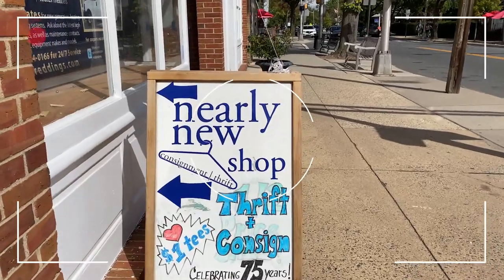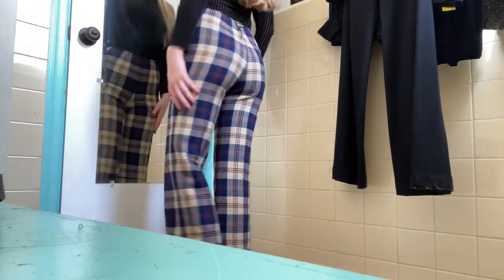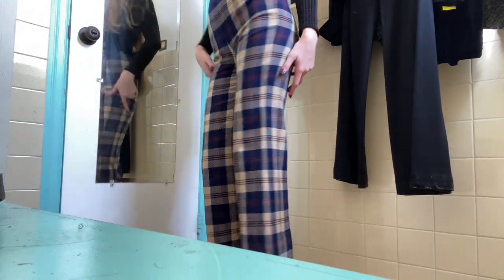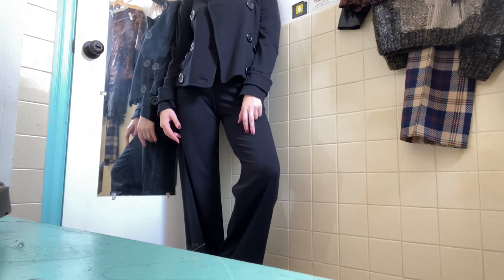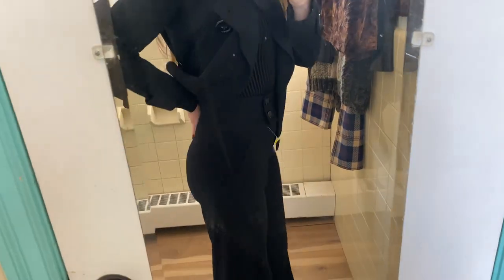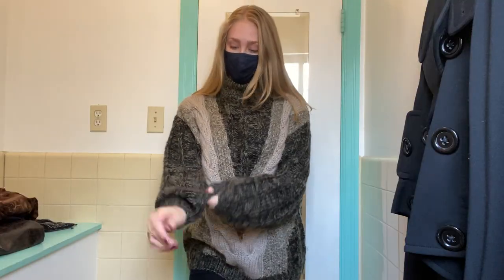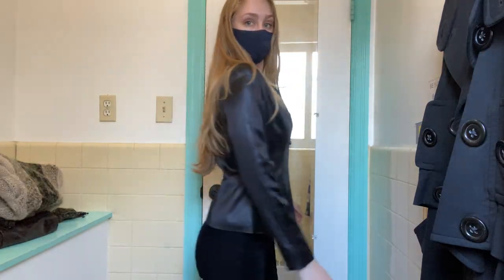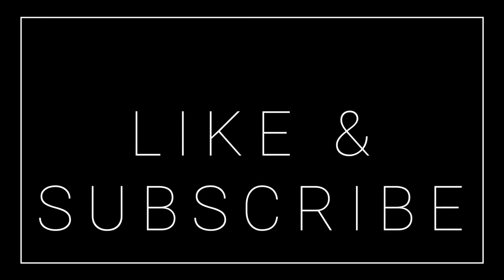Vintage Clothing @📍NEARLY NEW SHOP - PRINCETON, NJ (Two piece black "Swuit", sweater, jacket & top)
Founds some amazing vintage clothing at Nearly New Shop in Princeton, NJ! I highly recommend checking out this store if you are in the area. They have great sales on different colored tags, and a range of product (from high to low price ranges - something for everyone!)

WHAT I BOUGHT:
I wound up purchasing the black two piece "SWUIT"  - if you watched New Girl, then you may remember the Swuit that Nick and Schmidt designed! SO COMFORTABLE!!!